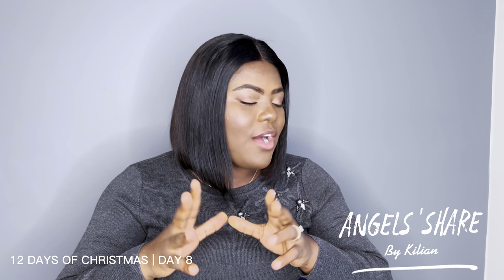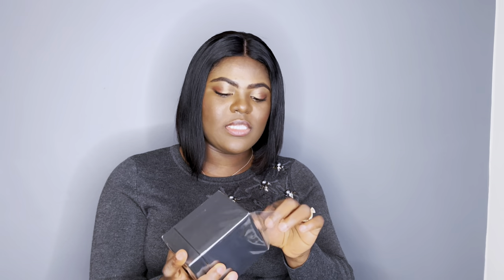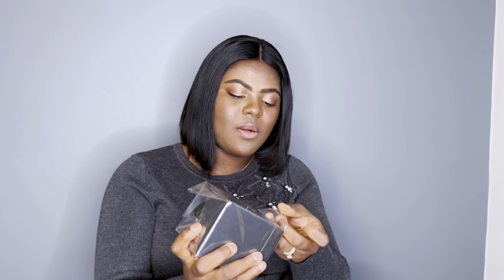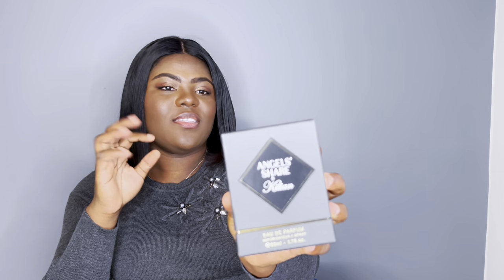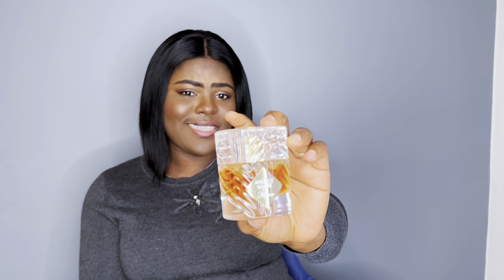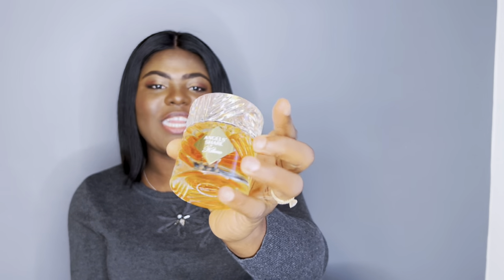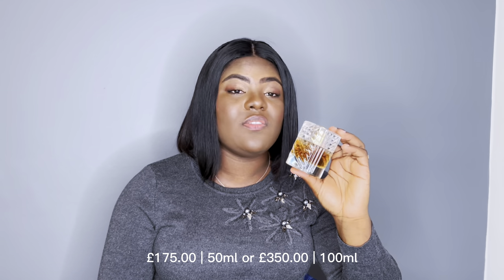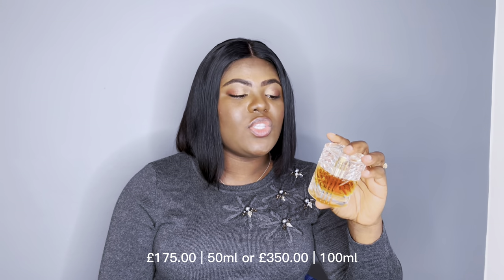Kilian Angels' Share